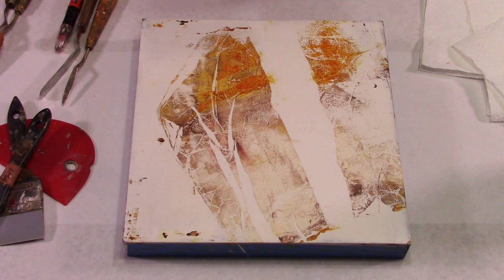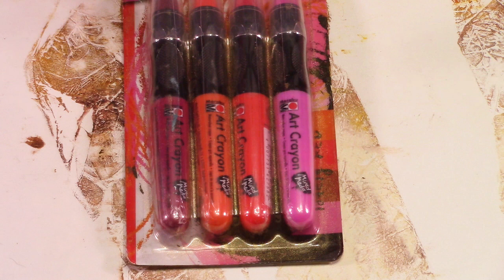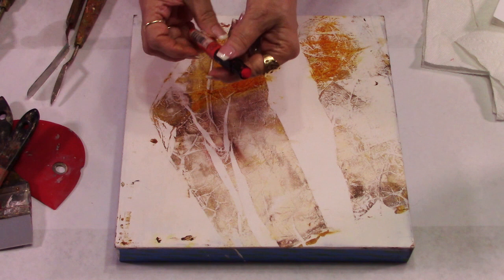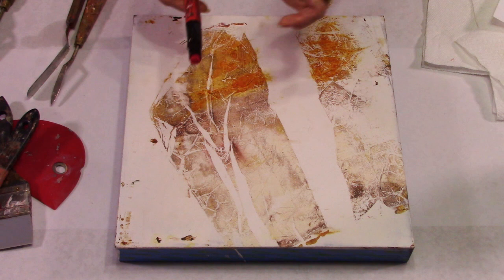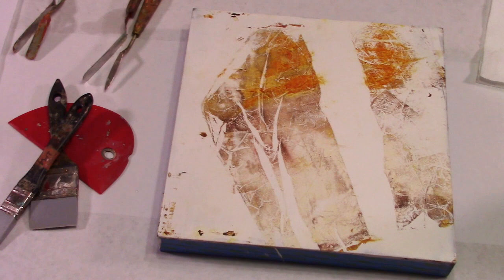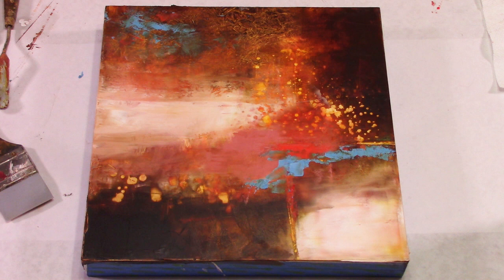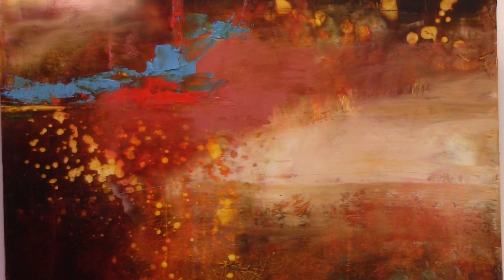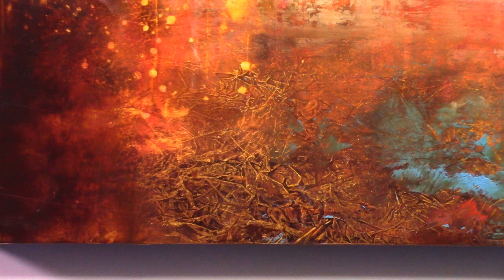Cold Wax/Oil Painting-Random Color Choice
#120-Cold Wax & Oil Painting-Random Palette Color Choice/Random Mark Making Demo
Starting with random mark making and then adding random palette color choices to create an oil/cold wax painting on gesso board.